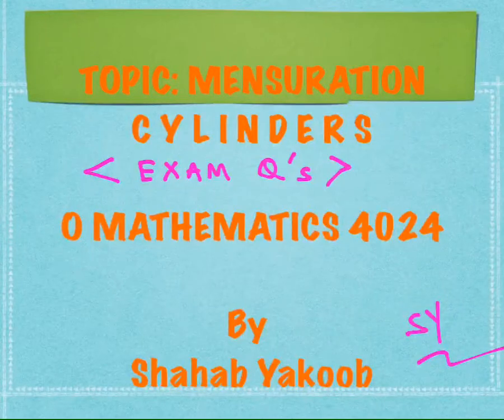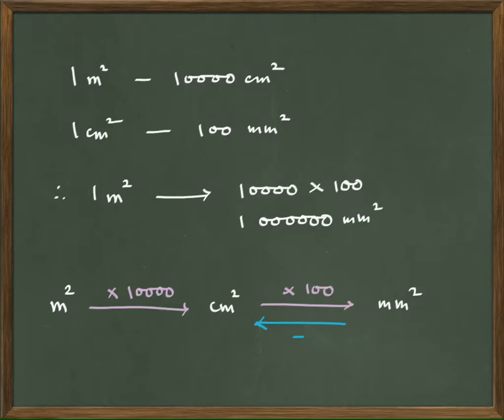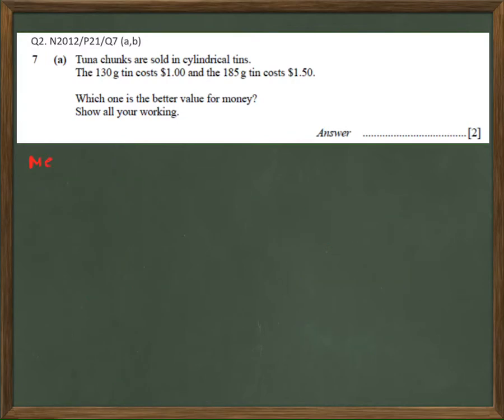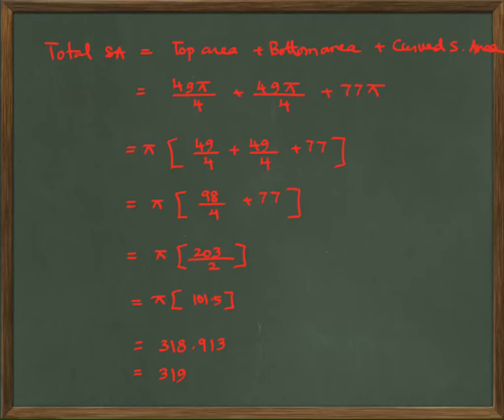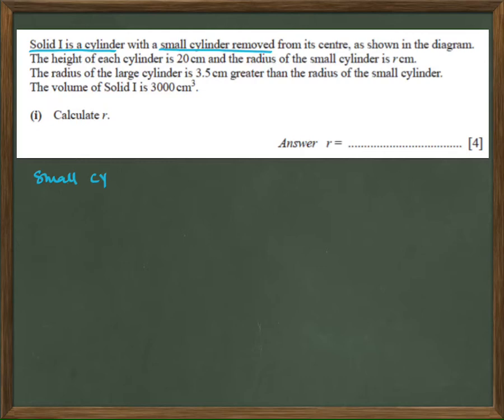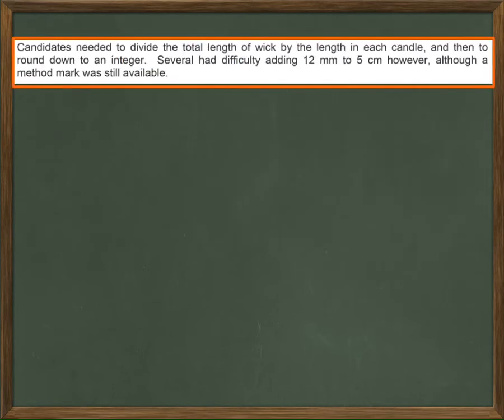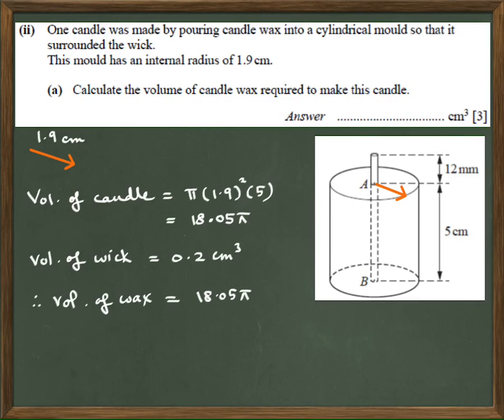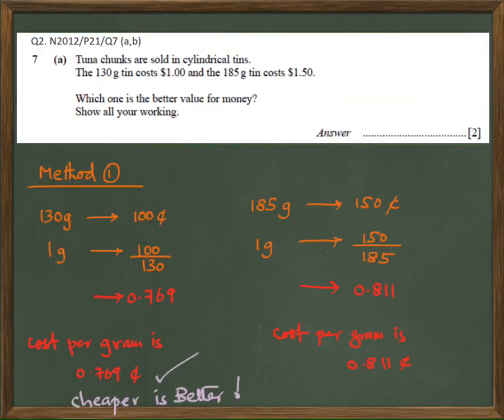CYLINDER | PART 02 | MENSURATION | O LEVEL MATHEMATICS | CAIE SYLLABUS 4024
This video is part of the series on Mensuration for O Level Mathematics students. First expounding on the concepts and then getting involved in rigorous practice via a multitude of questions will give you mastery over the course content.

The link for the first video on Cylinders

_About Shahab Yakoob_

Shahab Yakoob is an enthusiastic and committed instructor with innate ability to understand and motivate students. His high energy levels coupled with elucidating examples make it impossible to get bored in his class. He has completed BS in Mechanical Engineering from West Virginia University Institute of Technology, USA 🇺🇸, which explains his drive to incorporate technology with education.

Having taught in the most prestigious schools and colleges in Karachi, Pakistan, he knows all the tricks of the trade. He brings unparalleled expertise and suave to the table. However, what he is most renowned for is perhaps his ability to vary presentation and methodology, clarifying even the most challenging concepts in a lucid and precise manner.